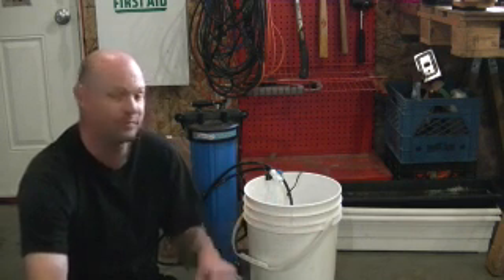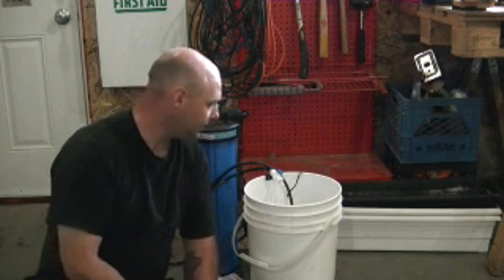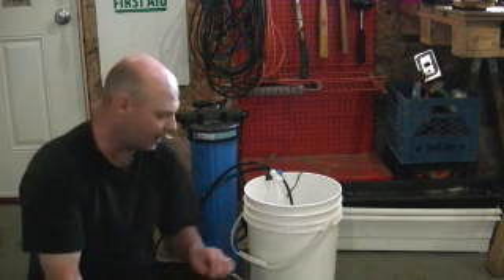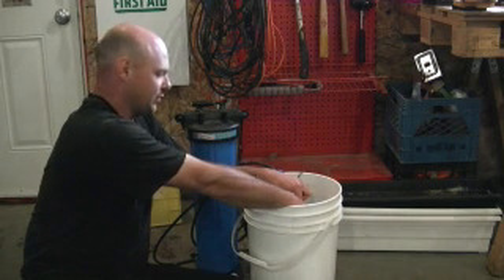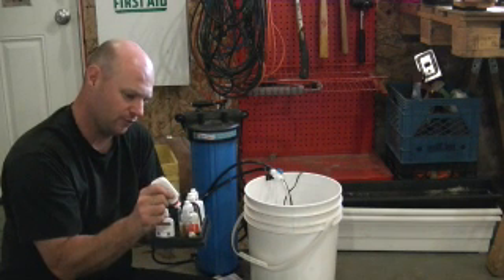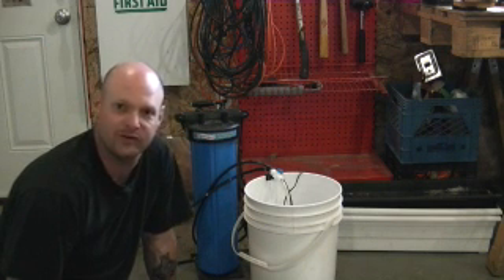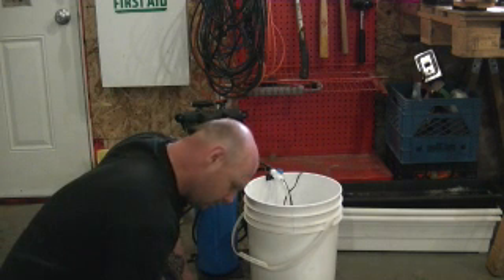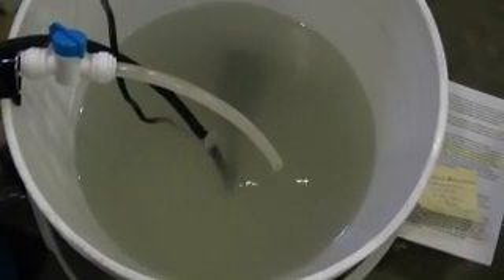Aquaripure Special Test Experiment pt2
First I would like to say the choice to buy or not to buy the Aquaripure is yours do decide. I am only here to document and post my results of my experience with the Aquaripure. In in no way am I saying these are typical results...since scientifically I have only tested one and not a control group of them to eliminate any mistakes.  You may have great results with the Aquaripure and you may not...I PROMMIS NOTHING.  All the results posted are true and accurate as reasonably as I can foreseeably control.

To my surprise this thing kicked some serious ass in the last 24 hours ... but you have to remember guys, this is being done in a controlled environment with about 4 gallons of tank water with no addition to the bio load being added at any time. So it is not really a true and accurate account of how it will work in the real world. As I have shown over the past 197 days that my nitrate levels did not drop below 20ish PPM even with the reduction in bioload and the 4 x increased filtration. But this test did show that the Aquaripure can bring nitrates from 80+PPM to 0PPM like it said in the manual. But remember this was in a controlled environment test.

My only recommendation is if you do buy one get the next size up from what John has listed on his web site to handle any bioload of fish length that is over half of your tanks capacity. (ie. 100 gallon tank with 60" of fish buy a large at minimum)

Mini Aquaripure  -  Recommended for tanks 5-20 gallons $169
Small Aquaripure  - Recommended for tanks 15-60 gallons $239
Medium Aquaripure  - Recommended for tanks 55-130 gallons $279
Large Aquaripure  - Recommended for tanks 120-260 gallons $319
X-Large Aquaripure Recommended for tanks 240-500 gallons $379
The Big Tuna Recommended for tanks 480-1500 gallons $899
Aquaripure Add On Canister Increase the capacity of your existing filter   $139
on 23 June 2012